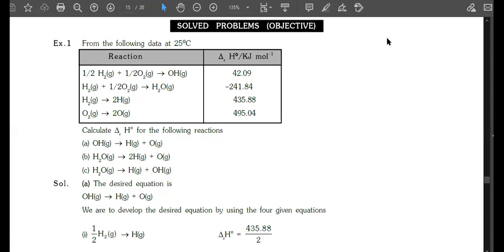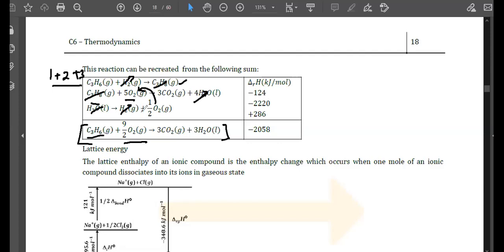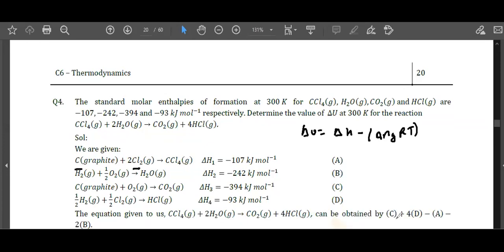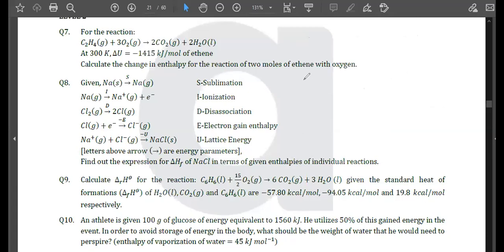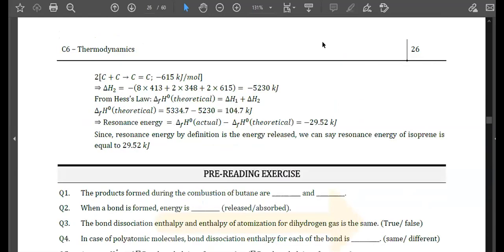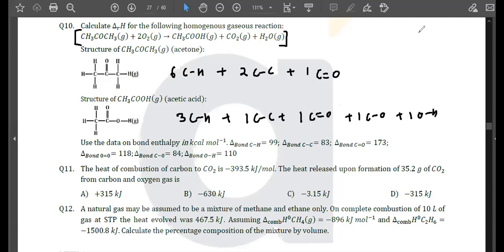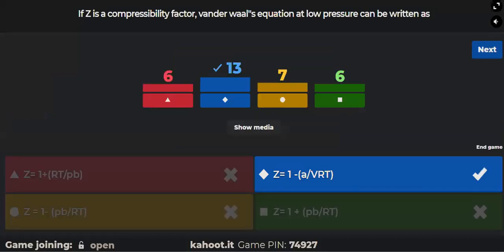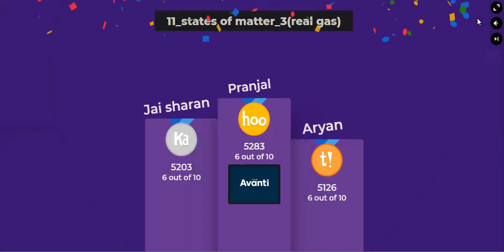Thermochemistry 6.3 6.4 ICE